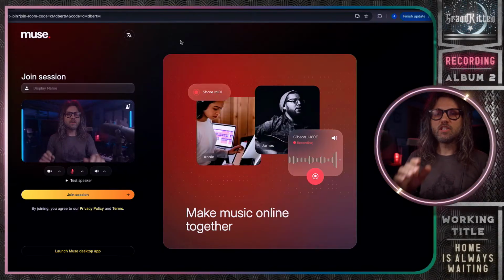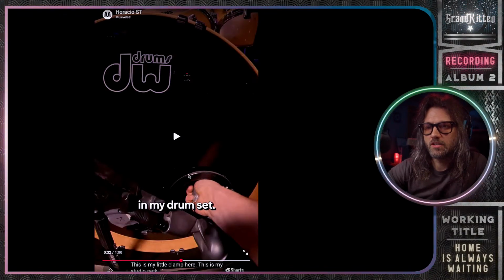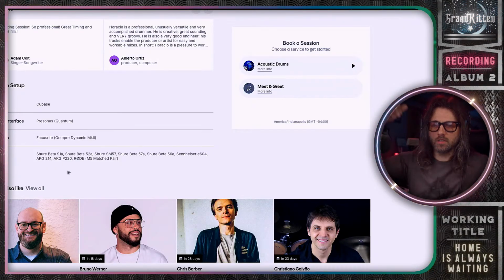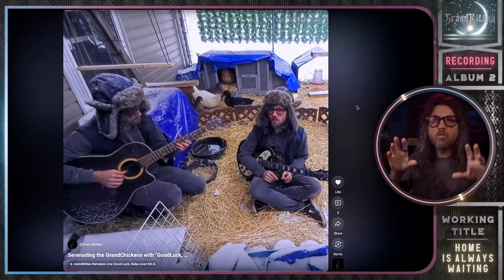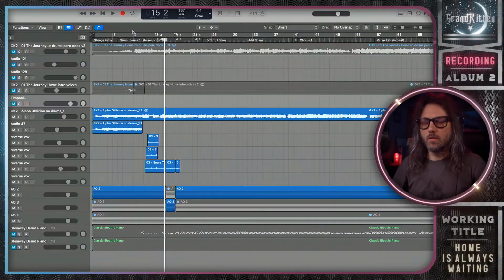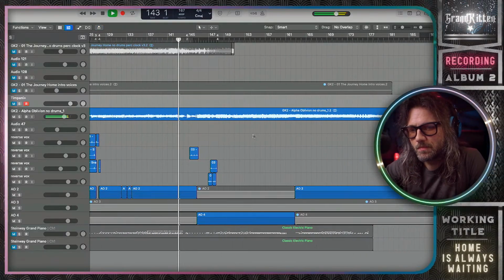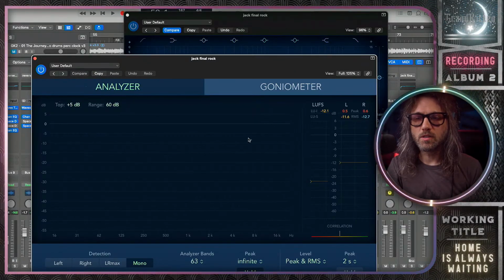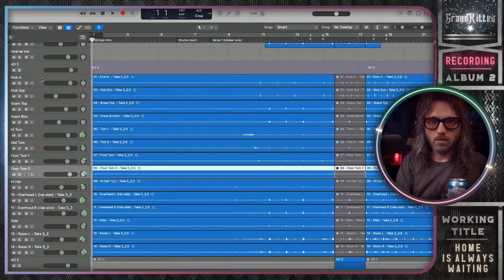"Existence is Flawed" Musiversal Drum Recording w/ Horacio Paris - LIVE! pt. 1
getting the show ready and previewing Horacio before we started the session and my guitar falls on my computer and kills the stream! watch PT. 2 for the actual session where Horacio Joins, I was able to get everything back up in time and save the stream!

Musiversal Drum Session with Horacio Paris working on Drums for "Existence is Flawed"